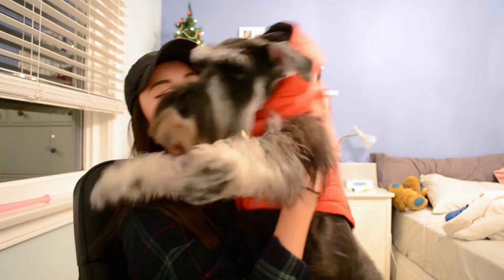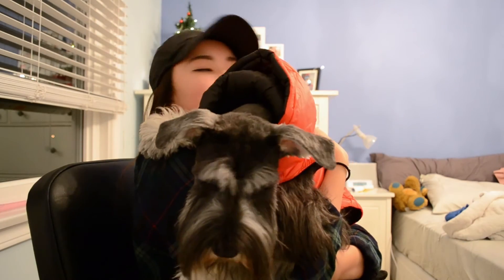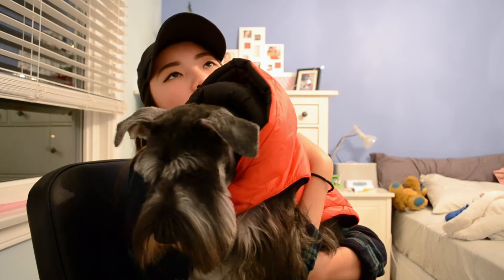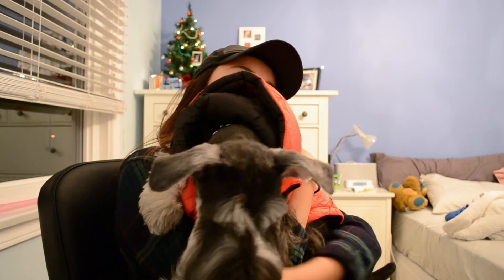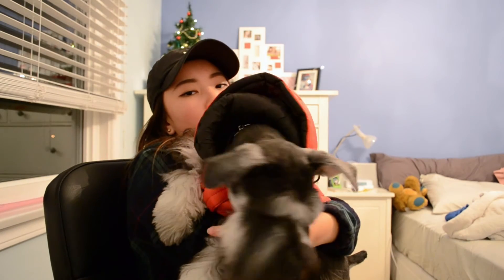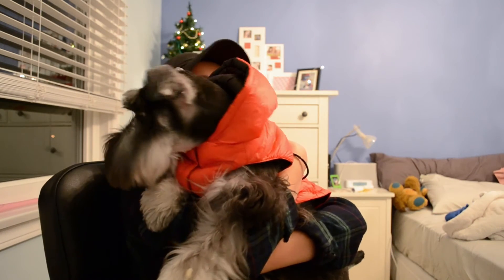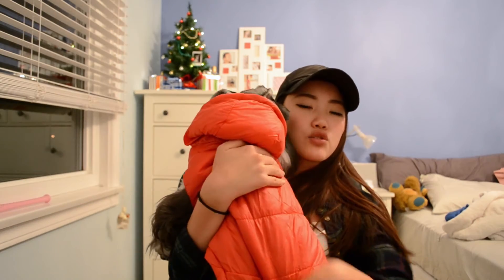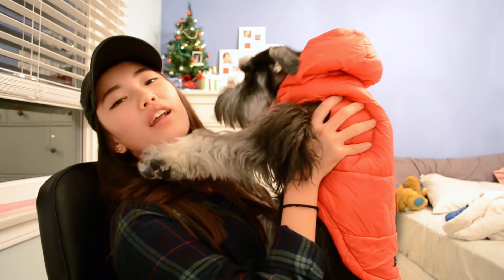Meet my pupper!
Meet Oliver! He's a 7 and a half-month-old miniature schnauzer, and he's very friendly :) Let me know what kinds of videos you want to see!!